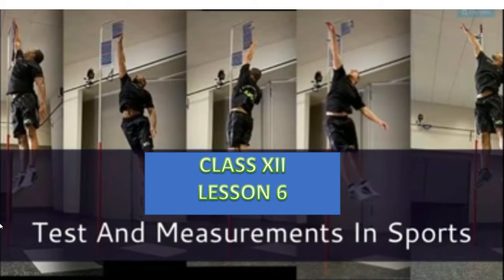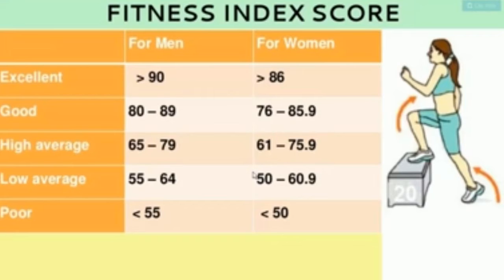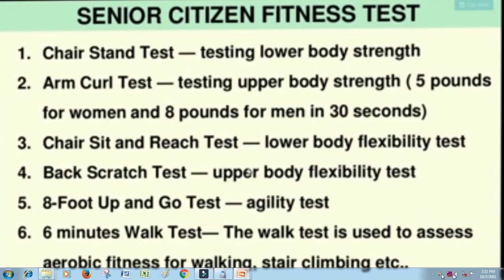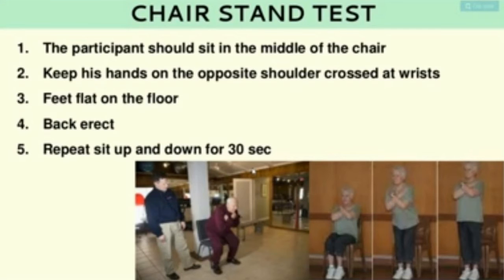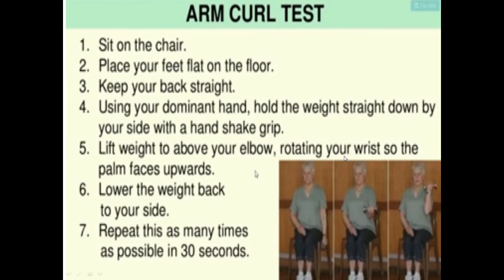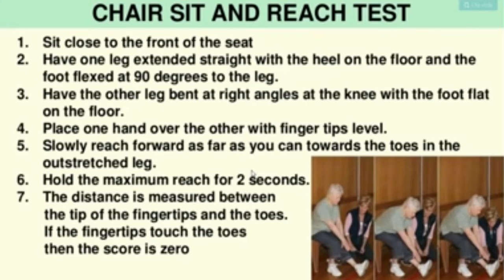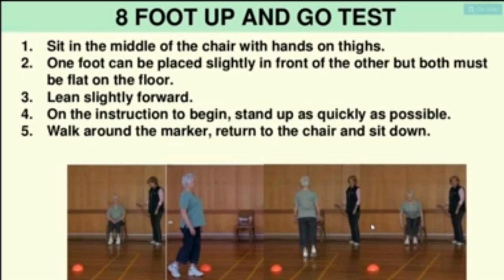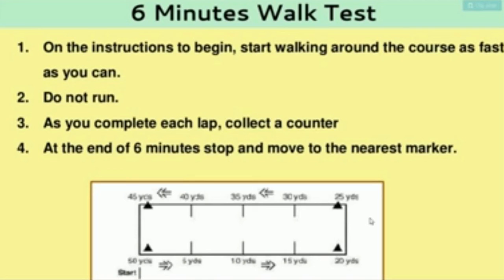12 PE TEST AND MEASUREMENTS IN SPORTS PART 2